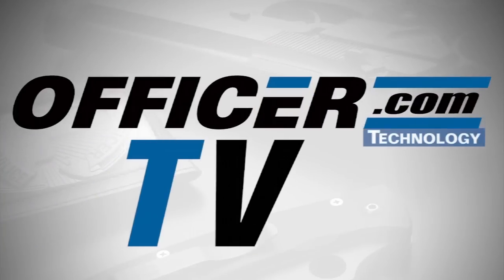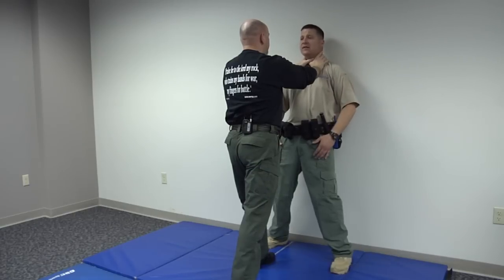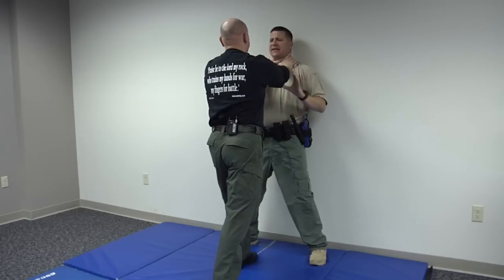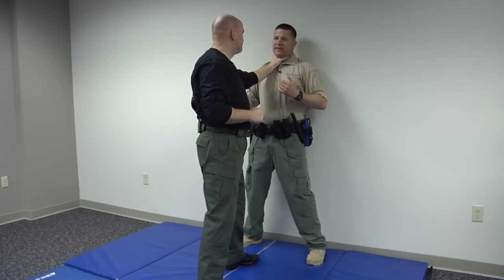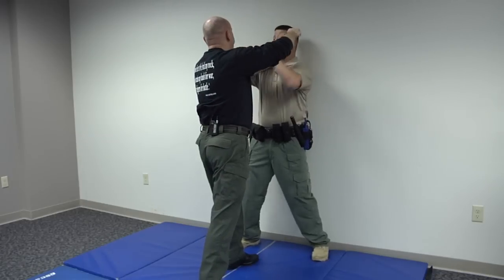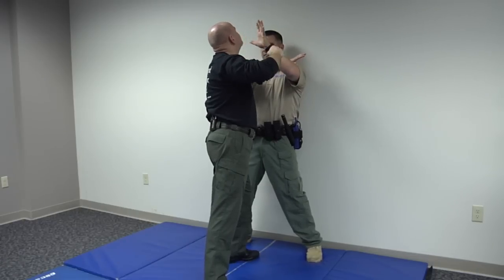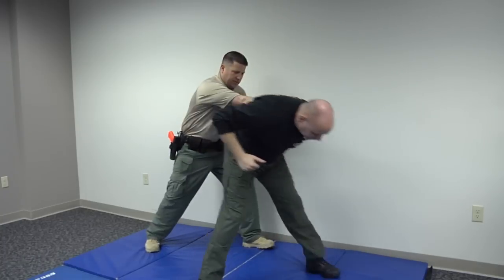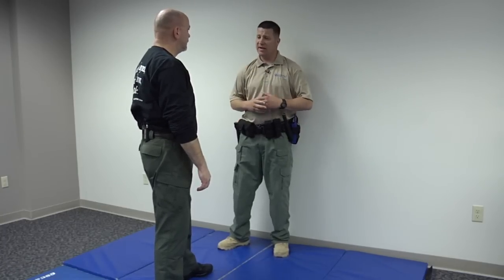Braced Choke Defense: Defensive Tactics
Richard Nance describes and demonstrates a simple method for escaping or blocking being choked.